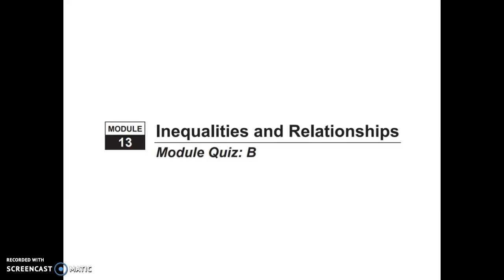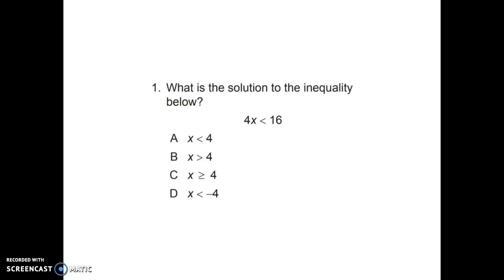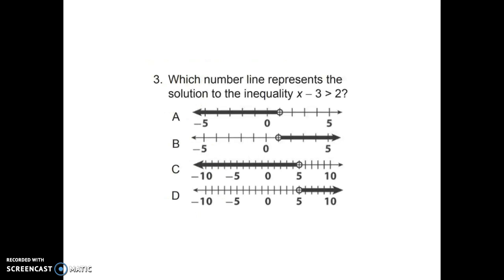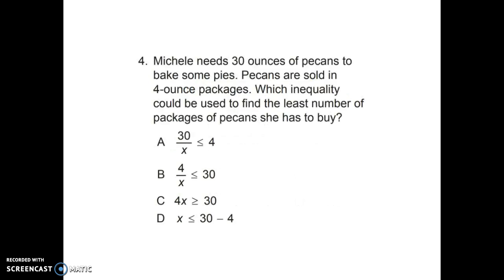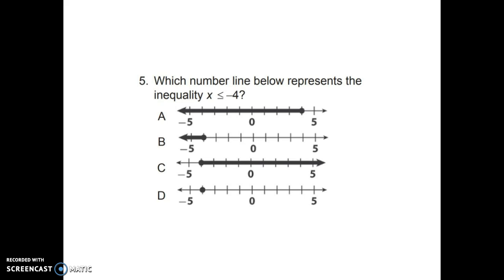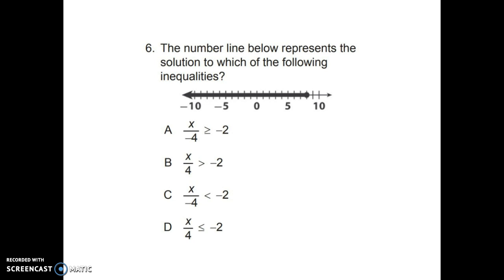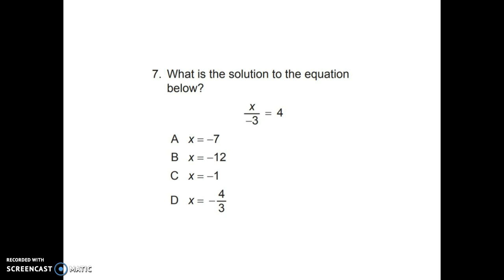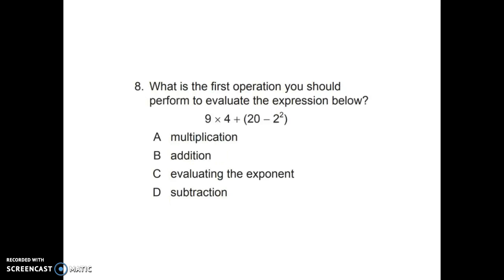Mod 13 Inequalities and Relationships Quiz